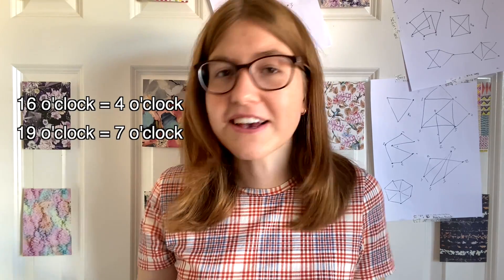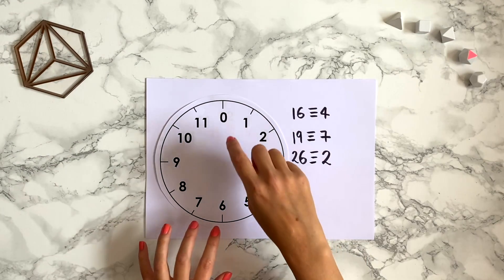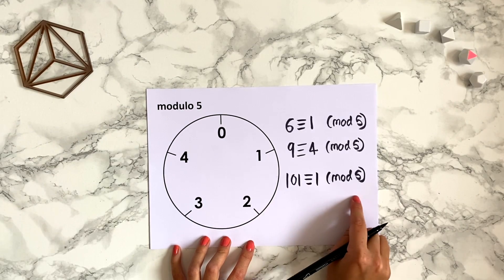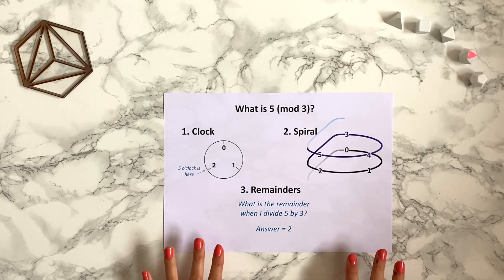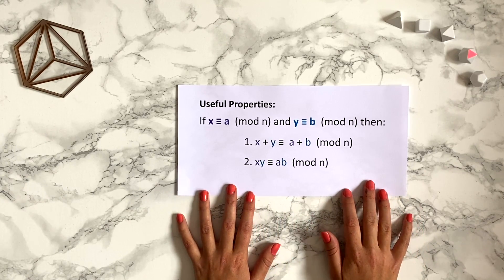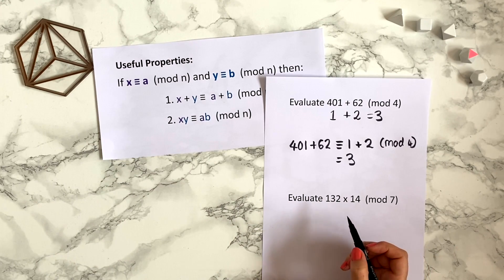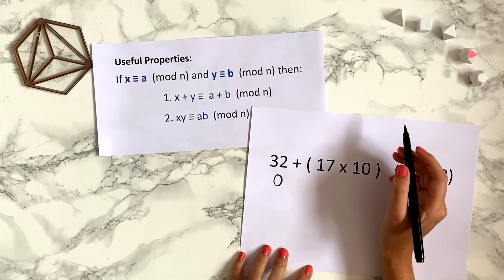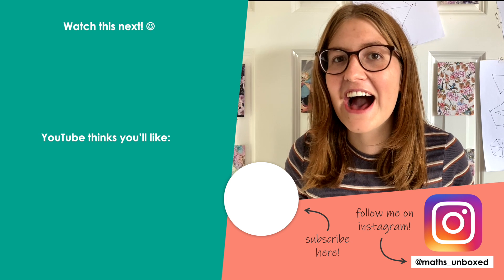■ What is Modular Arithmetic? | An introduction to the strange world of mathematical time-telling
What is modular arithmetic? In this video I'll introduce you to the strange world of mathematical time-telling that is modular arithmetic!

What is the final digit of 7 to the power of 100? Can 4003 be written as the sum of two squares? Is 1,200,304,501 divisible by 3? All these are questions that are made much simpler by using modular arithmetic!

In this video we'll go over the basics of what modular arithmetic is, and how to answer different questions when working in different modulos. I'll also explain the applications of modular arithmetic and why it's so important!

Modular arithmetic is a fantastic tool for answering funky questions about numbers - and thus a great tool to add to your mathematics tool kit :)

Here is the modular arithmetic hand-out which contains the formal definition of when two numbers are congruent to each other, as well as proofs of the addition and multiplication theorem

Click here for a mini-series of videos on how to solve a variety of modular arithmetic questions: